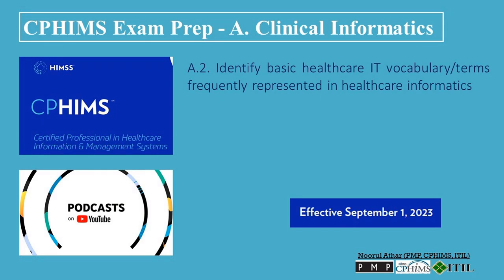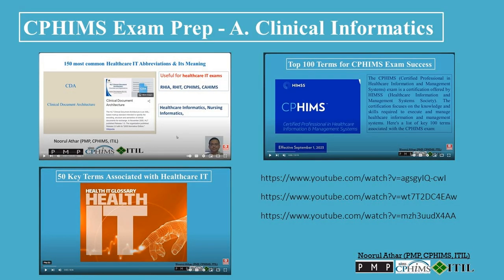CPHIMS Exam Prep - A. Clinical Informatics-A2 | Podcast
A.2. Identify basic healthcare IT vocabulary/terms frequently represented in healthcare informatics